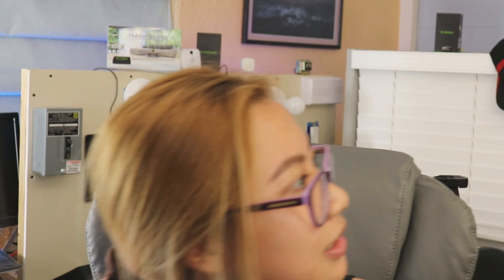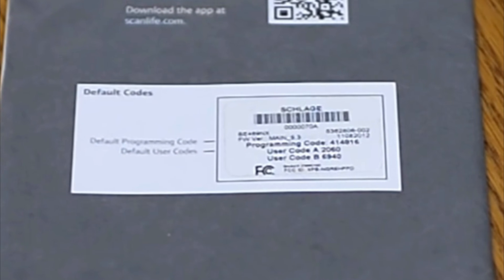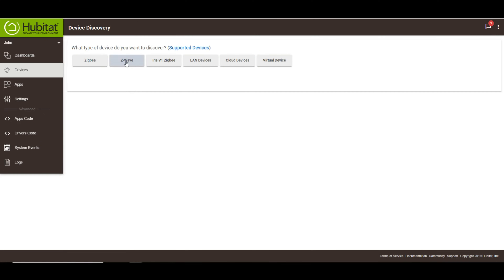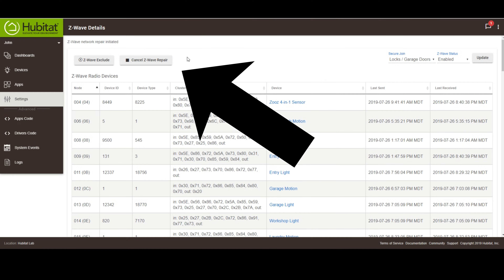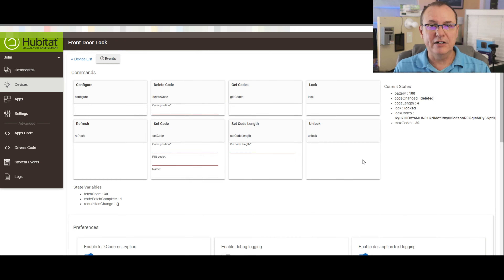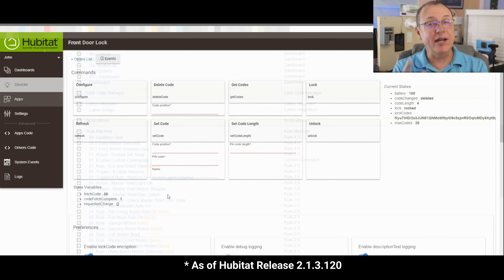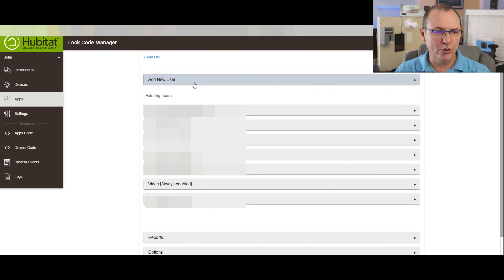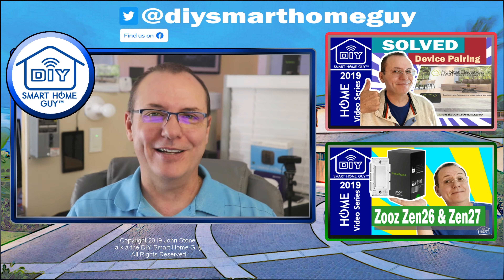Pairing Schlage Connect Smart Deadbolt with Hubitat Elevation + tips and tricks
Connect the Schlage Z-Wave Connect Deadbolt with Hubitat Elevation Smart Home Hub Full instructions for factory reset, Z-Wave Exclusion & Inclusion, solving common problems and using the Hubitat Lock Code Manager

Works with Deadbolts models (BE468, BE469) and possibly other locks from the Schlage Connect Z-Wave lock series You will also find tips for troubleshooting poor performing locks

How to find the Programming code: 1:57

Lock Factory Reset: 2:07

Lock Z-Wave - Hubitat Exclusion Mode: 3:25

Pairing Aeotec Range Extender 6: 4:55

Solving Connection Issues: 5:20

Lock - Hubitat Z-Wave Inclusion:  6:05

Hubitat Lock Code Manager (LCM): 8:40

- Adding User Codes: 8:53

- Manually Delete User Codes: 10:15

- Deleting User Codes: 11:35

Aeotec Z-Wave Plus Range Extender

Aeotec Range Extender 6

Schlage Z-Wave Connect Deadbolt Lock